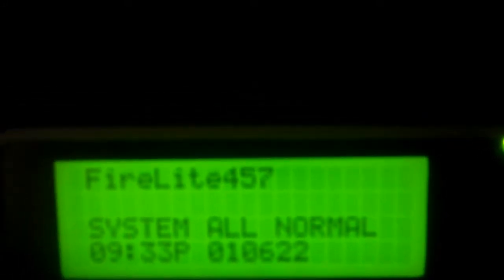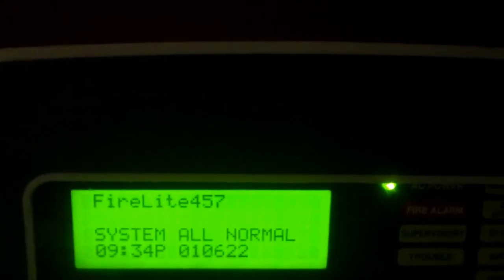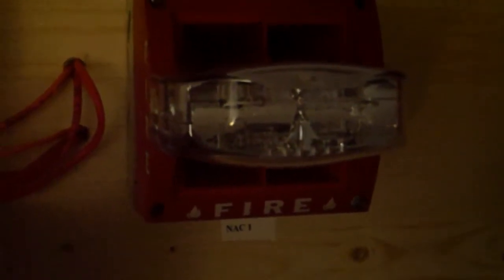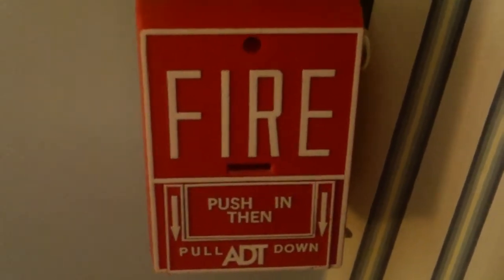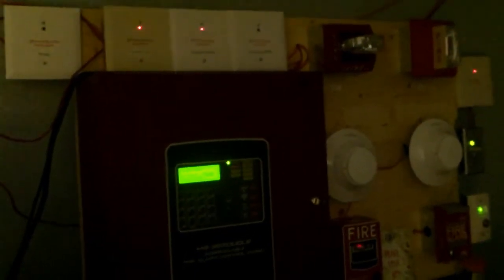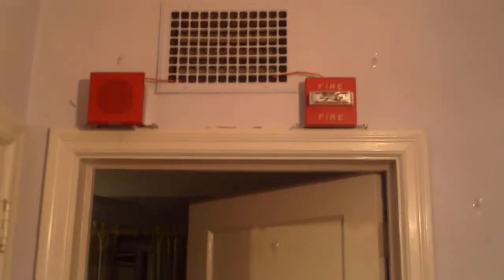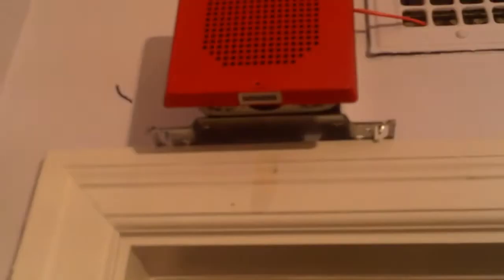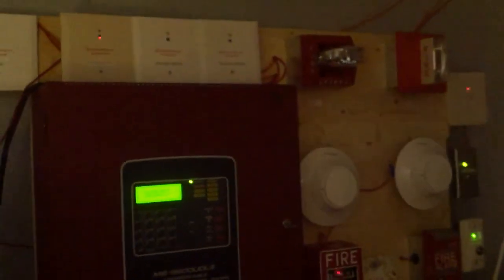Fire Lite MS 9600udls Season 1 System Test 16 |Requested by Cloud The Furry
|Addressable System Test 16|

There will be a review of some new stuff in this video.

NACs Used: System Sensor MA-12/14-15/75

Wheelock MT-24-LSM

Wheelock RSS-24-MCW (Hallway)

SUNS CB-6 (Bell Circuit)

Siemens CH-R (Bell Circuit) (Hallway)

SLCs Used: FCI-MS2

ADT-BG-10L

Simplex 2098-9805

System Sensor RTS-151 (Bell Circuit)

I also show off the PAM-1 relay that I used to power the green led on the RTS-151.

Special thanks to Cloud The Furry for requesting this setup. Be sure to check her out on here and discord!!

To Request a system test on my PFC-4064:

1. Pick 2 alarms and 2 pull stations you’d like to request.

2. Choose a coding for the panel. Codings are by the Zones. (Temp 3, March Time, Pulse, or None)

3. Request which detector you want me to test, and what tool to test it with.

4. Request if you’d like me to do the manual release key switch, or activate the CO detector.

5. Put in your answers by letting me know as a comment on here, my recent video, or friend and dm me through discord. Also give the name of your YouTube channel if you have one so that I can put you down.

For the MS9600udls System:

1. Choose 2 alarms for the NACs.

2. Choose a conventional pull station for address points 1 and 5.

3. Choose a Coding for the NACs. Codings are done by NACS. (California Code, Temp 3, March Time, and Steady)

4. Choose whether to activate the SD365 (Smoke) or H365RA (Heat)

5. Request if you’d like me to activate the system with the BG-12LX

6. Put in your answers by letting me know as a comment on here, my recent video, or friend and dm me through discord. Also give the name of your YouTube channel if you have one so that I can put you down.

Discord: FireLite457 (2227 is my number)